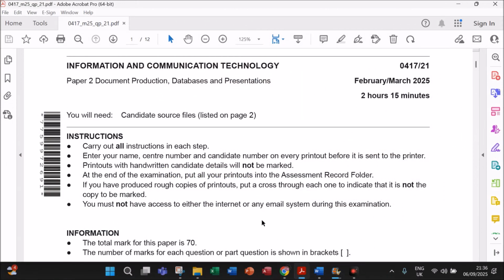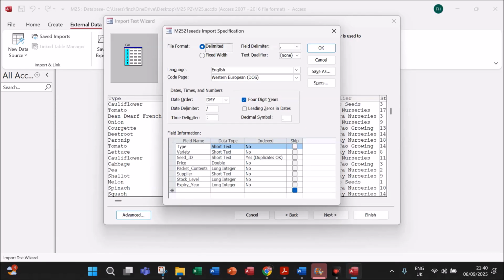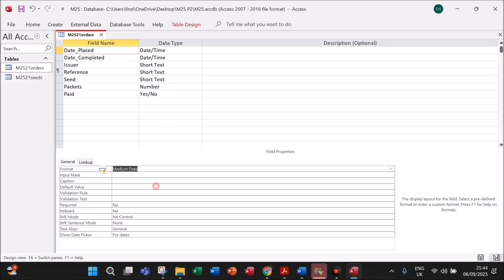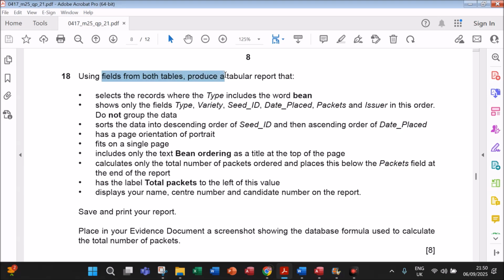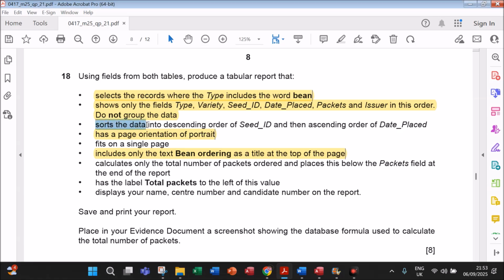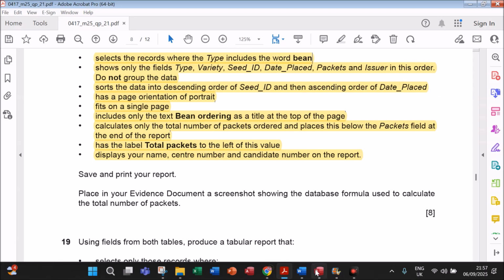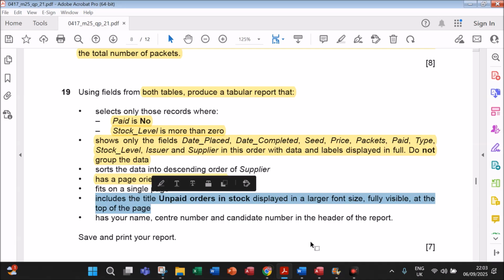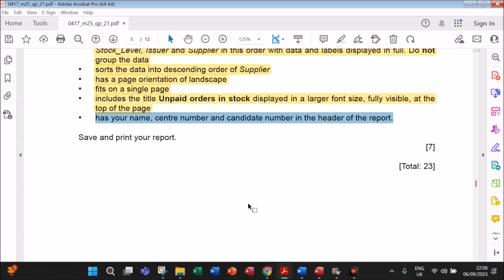IGCSE ICT (0417) March 2025 Paper 2 - Database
Link to Document Production